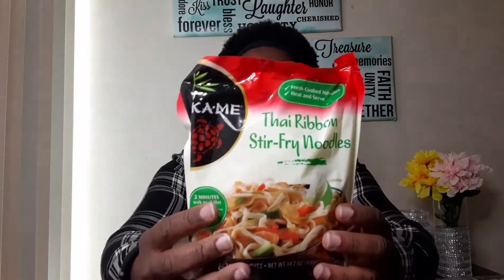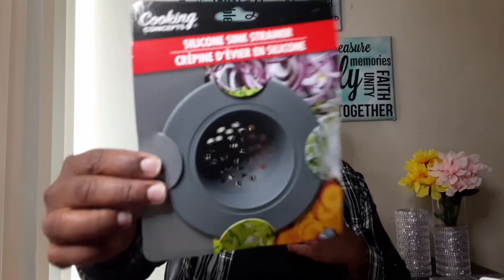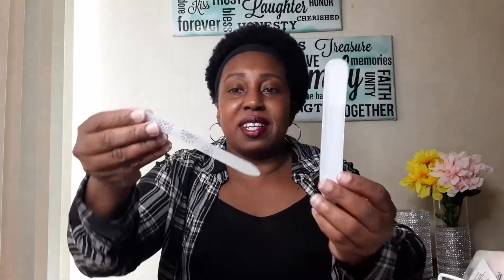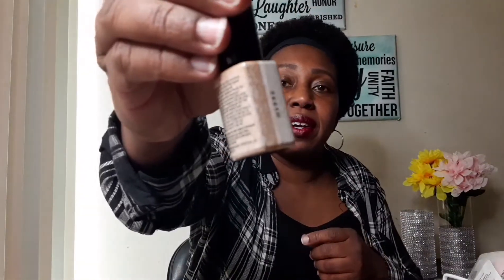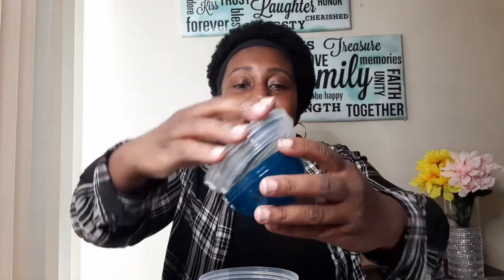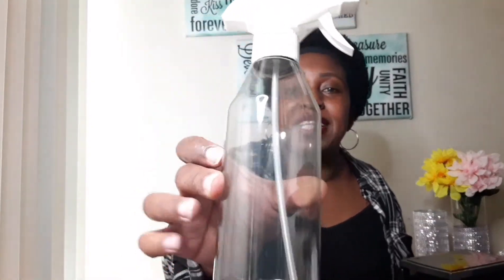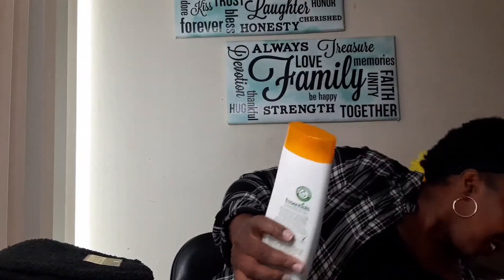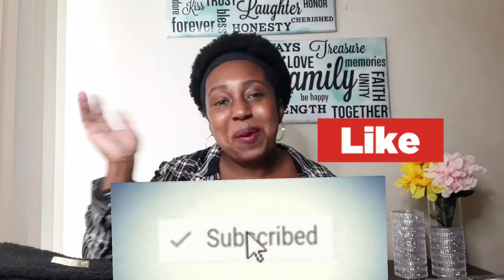DOLLAR TREE HAUL | My son shopped for me! | JULY 2021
Hi all!! Welcome back to a brand new DOLLAR TREE HAUL with some new finds!! I'm excited to share what my son picked out for me.